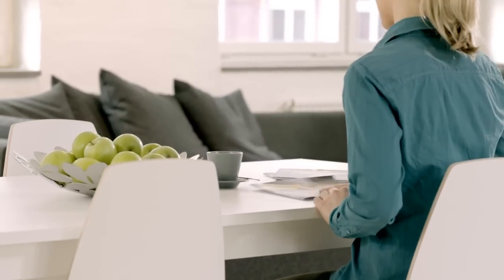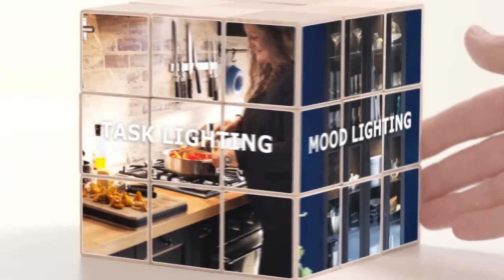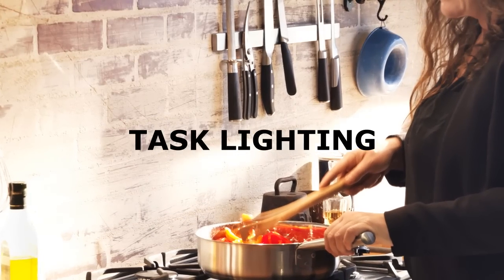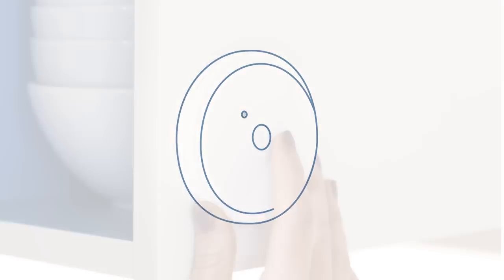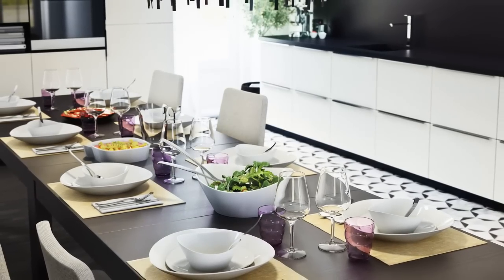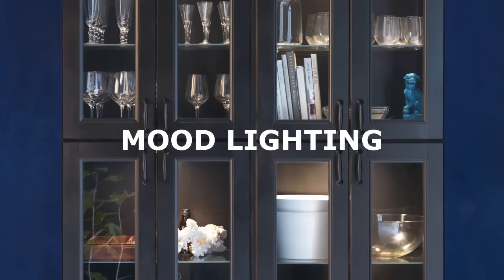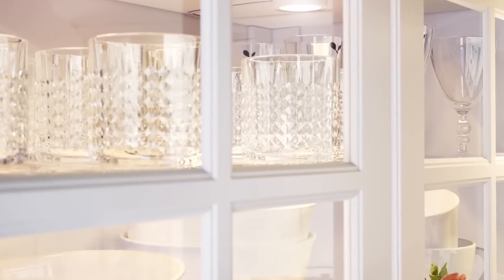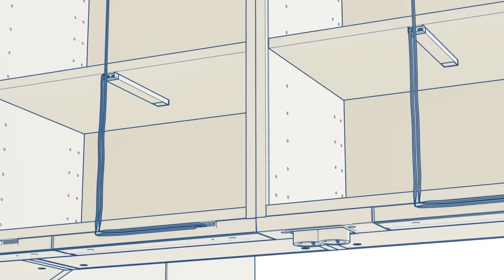IKEA køkkenbelysning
IKEA køkkenbelysning fås i mange former og størrelser, så du kan være sikker på at få den løsning, du kan li' og har behov for.